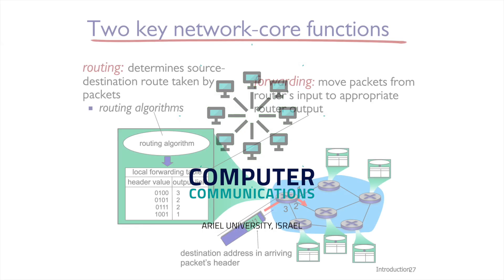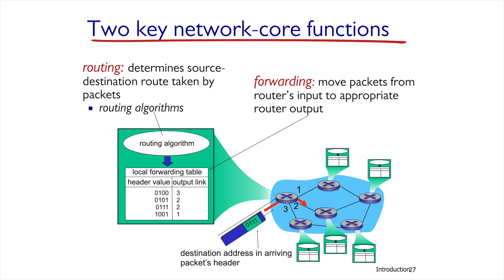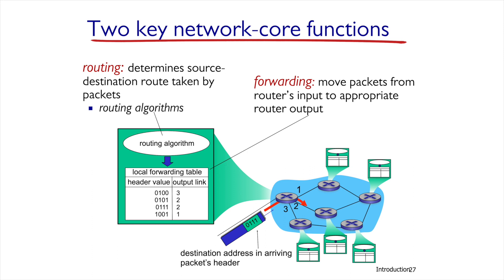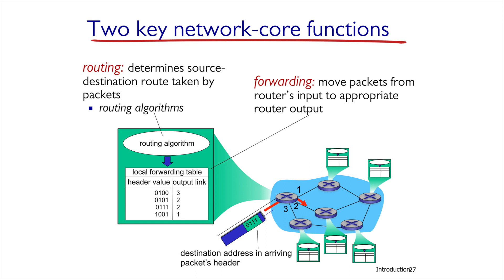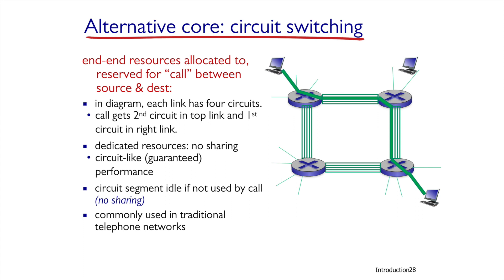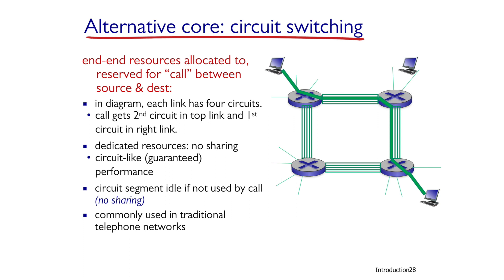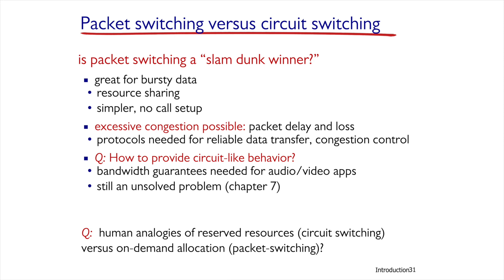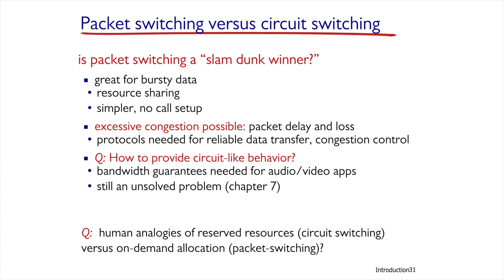[1-6] The Internet's Structure - The Network Core - Part 2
This video is based on the book "Computer Networking: A Top-Down Approach"
The slides shown in the video are used with the authors' permission.